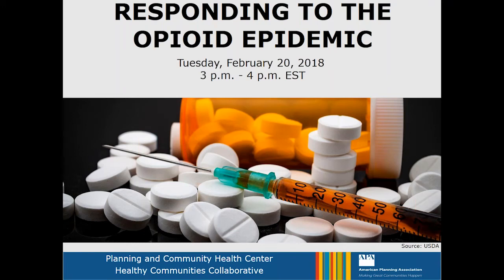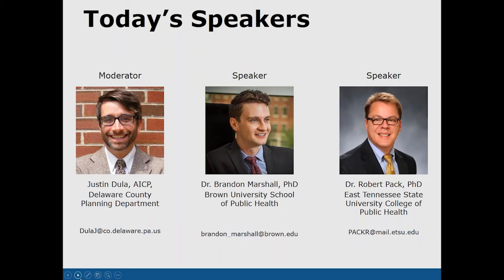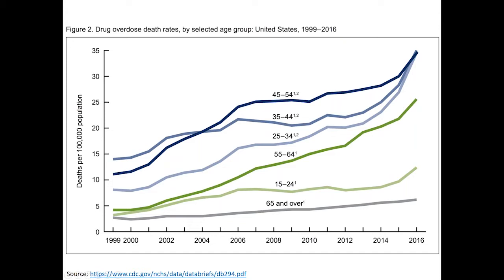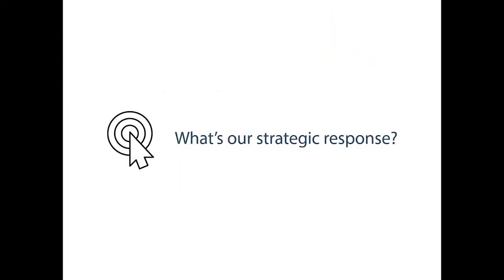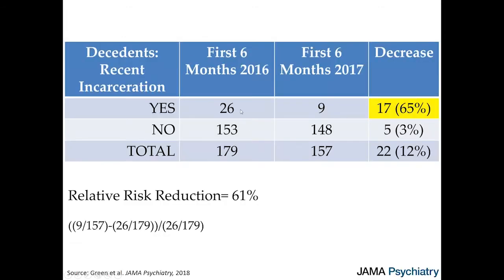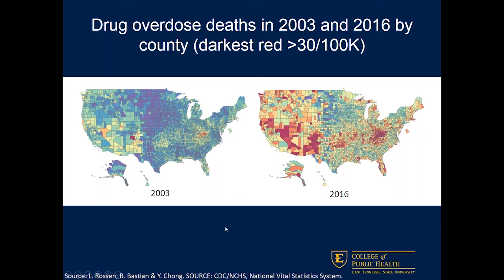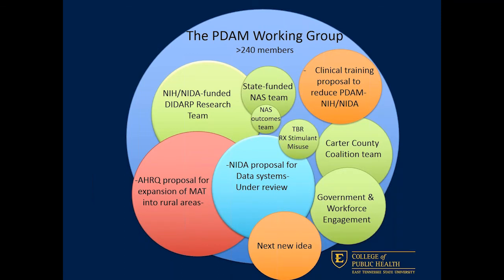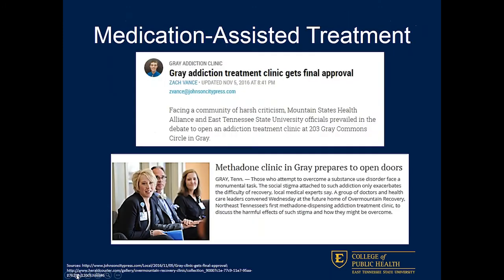Responding to the Opioid Epidemic (Part 2 of 3)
This year, APA’s Planning and Community Health Center and Healthy Communities Collaborative hosted a series of webinars to explore the intersection of planning and the opioid epidemic. Designed to share local experiences and national resources, the series is also meant to launch a network of members and peer professionals working to understand the crisis and our roles in it.

This second session, Responding to the Opioid Epidemic, looks at how communities can respond to the opioid crisis. Viewers can expect to learn about best or emerging practices and community experiences. Dr. Brandon Marshall from the Brown University School of Public Health offers up his experiences with Prevent Overdose RI, Rhode Island's drug overdose surveillance and information dashboard. Dr. Robert Park from the East Tennessee State University shares his opioid-response work in Tennessee.

Learn more about the work of APA's Planning and Community Health Center